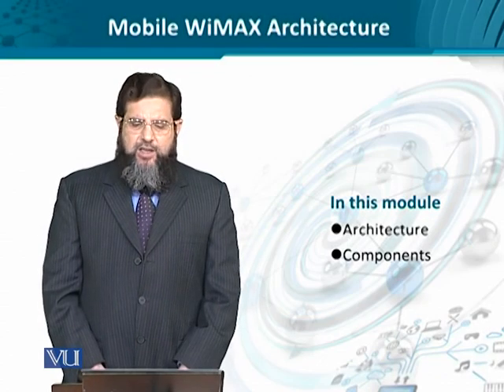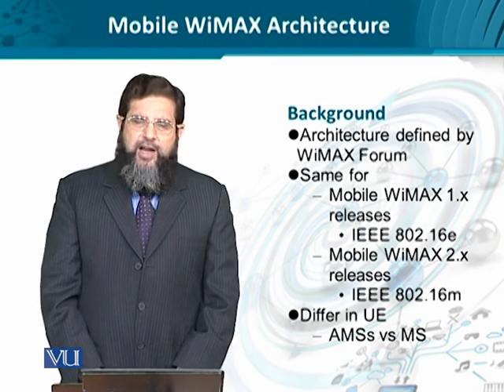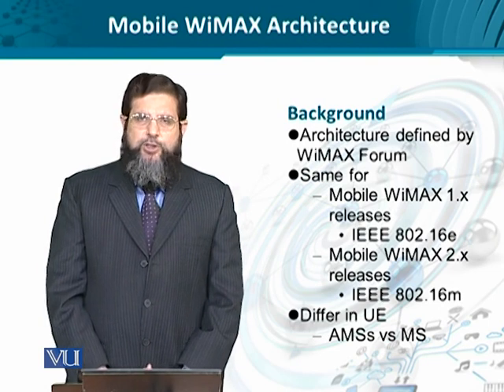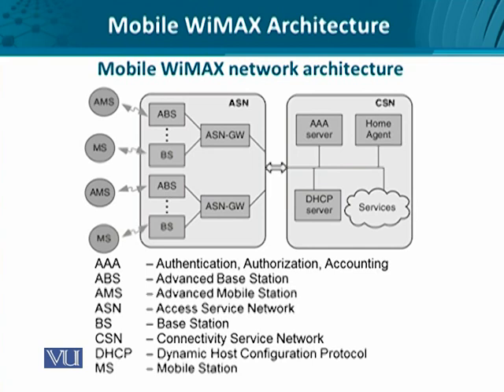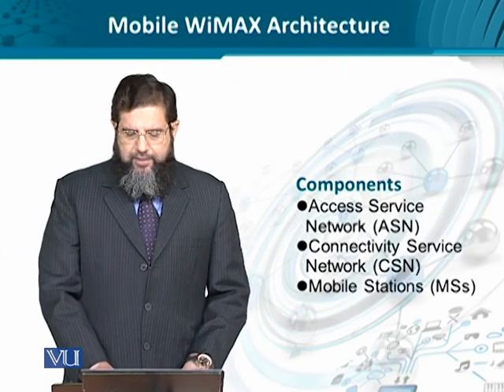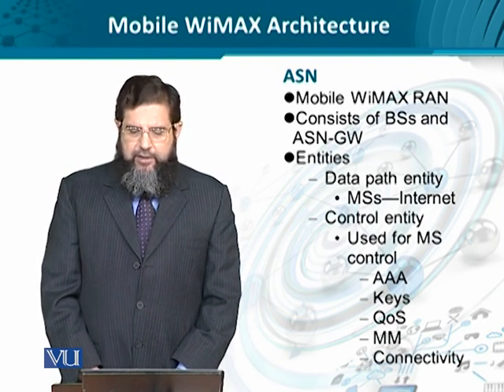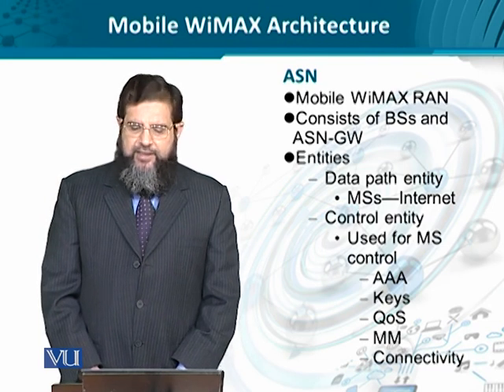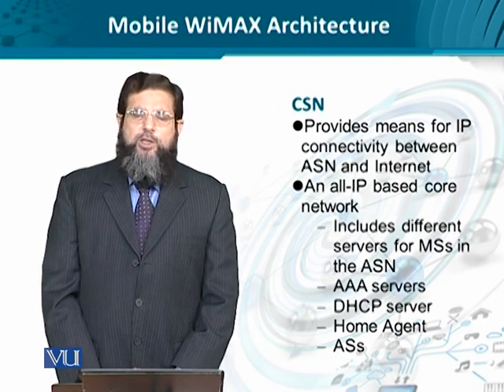Data Visualization | CS642_Topic138